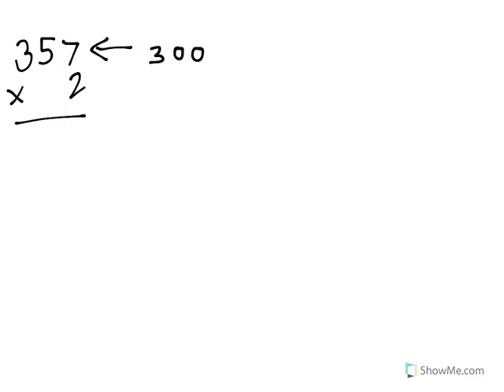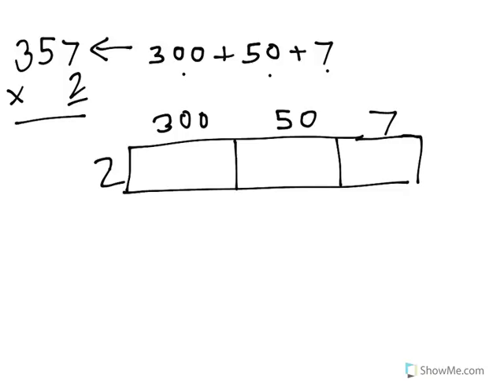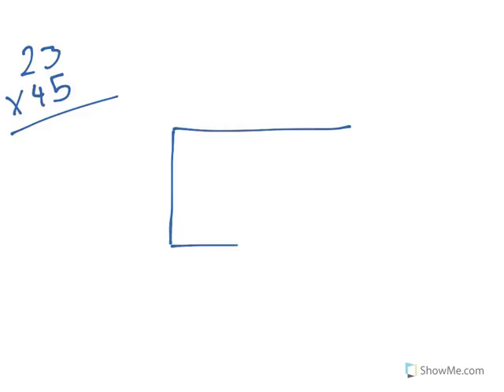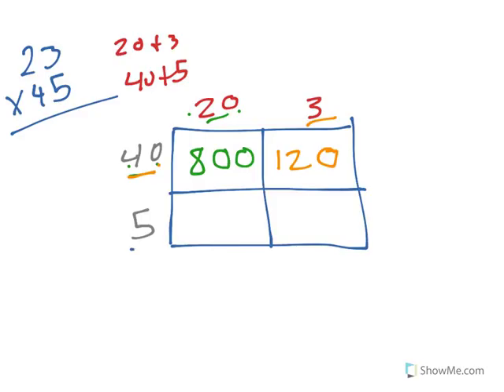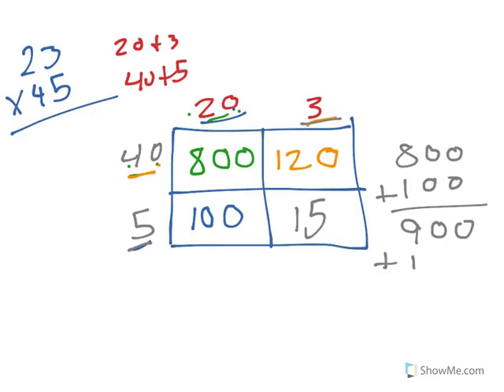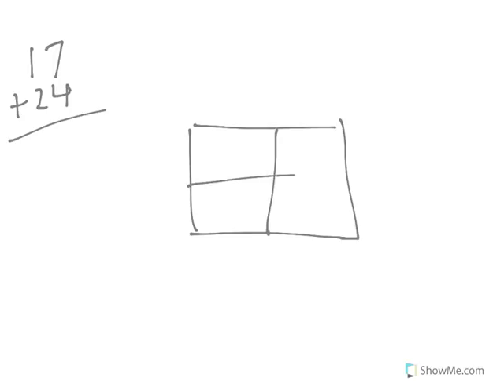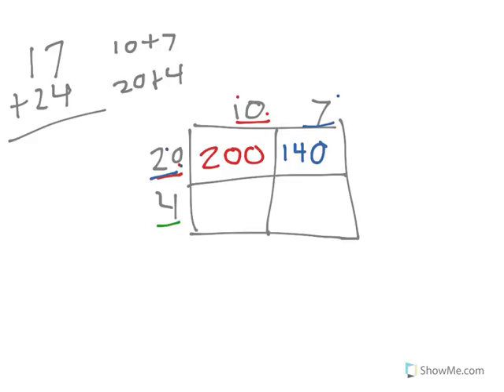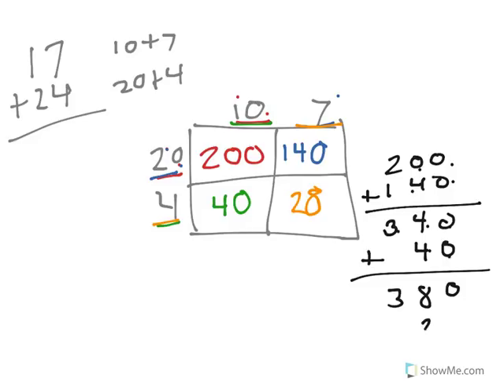Multiplication Area Model